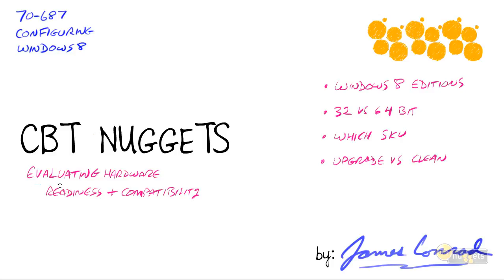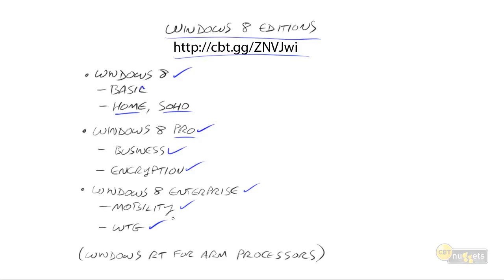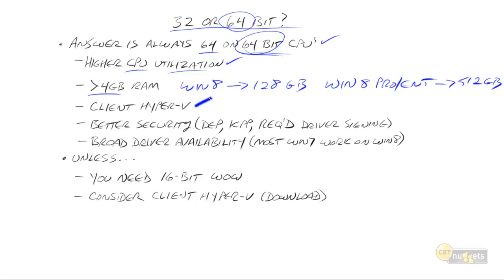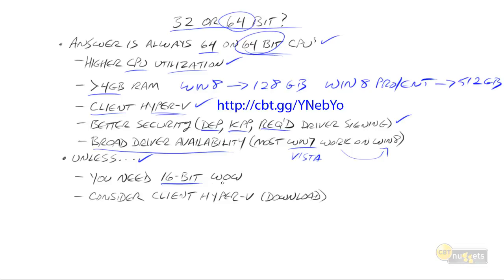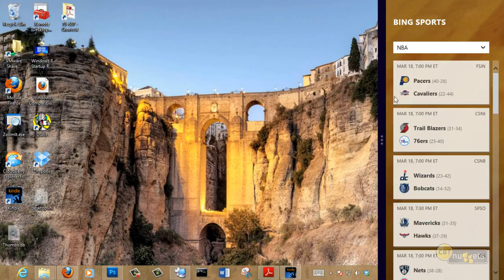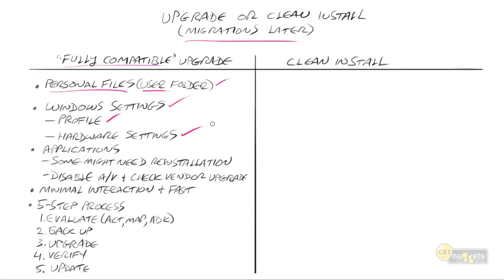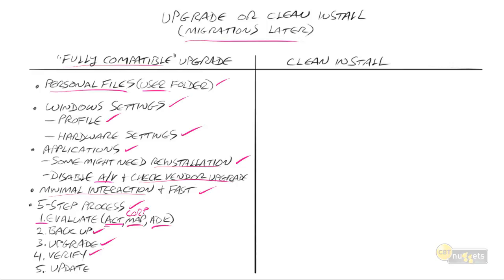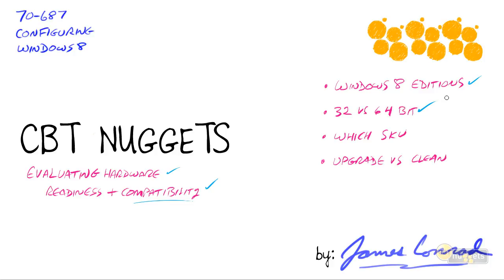msft 70 687 03 high